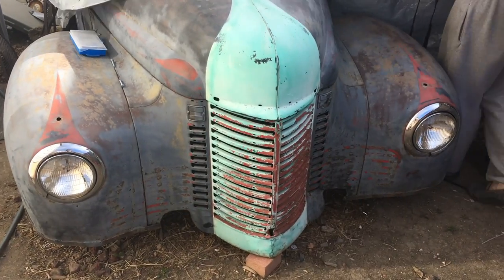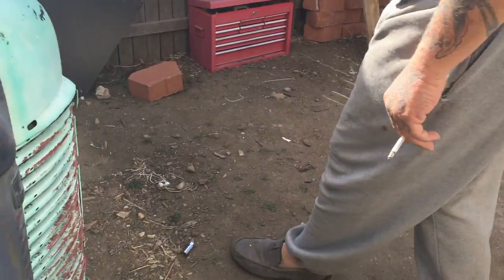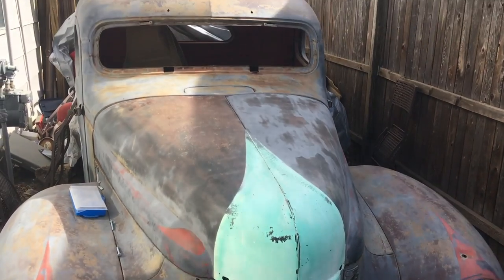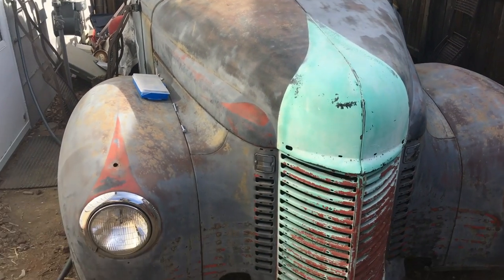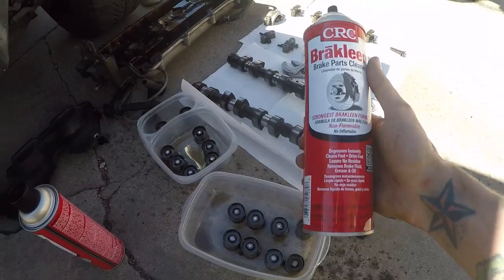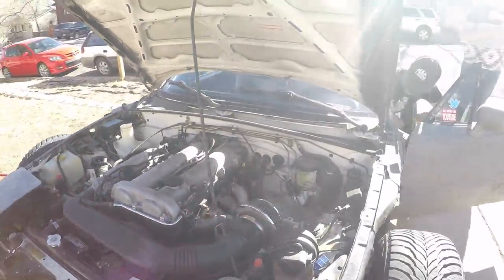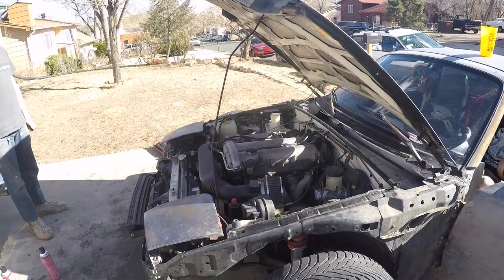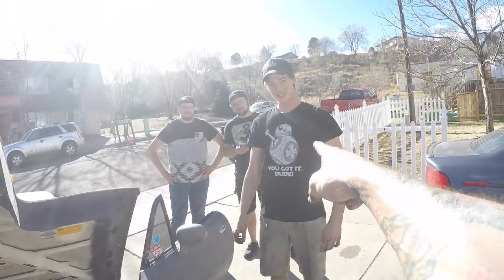THE RETURN OF THE METAL MIATA S08E08